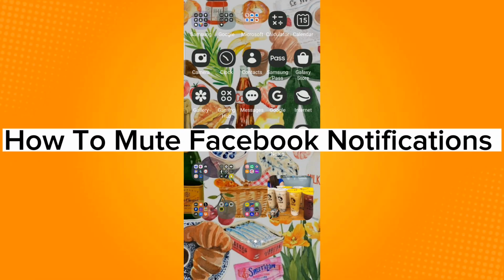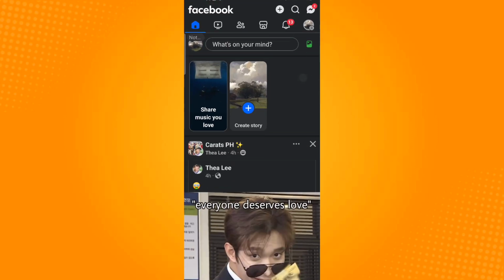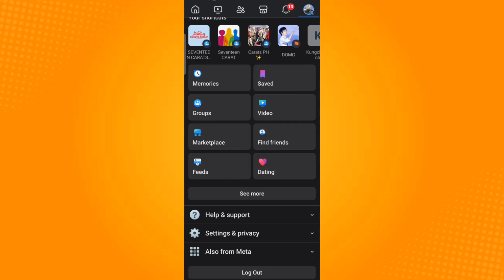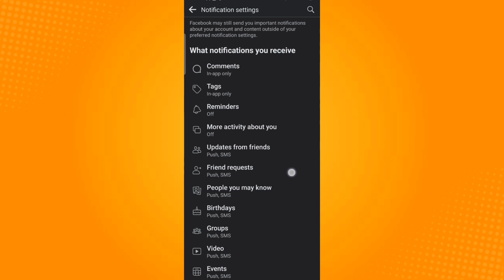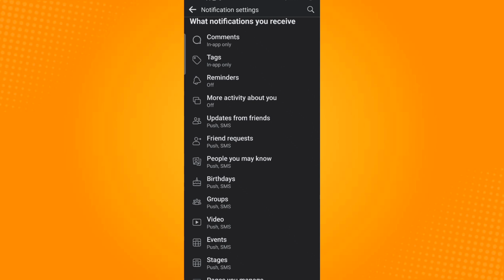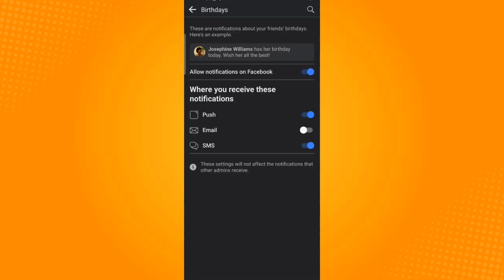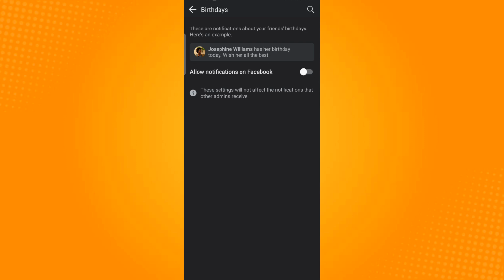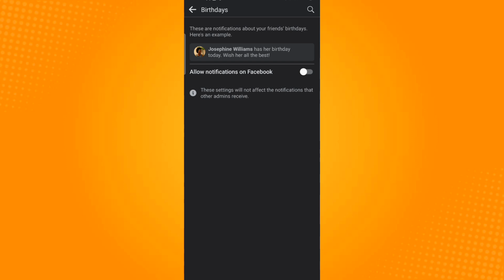How To Mute Facebook Notifications (2024)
Learn‎‎‏‏‎ ‎How To Mute Facebook Notifications

In this video I will show you‏‏‎ ‎how to mute facebook notifications